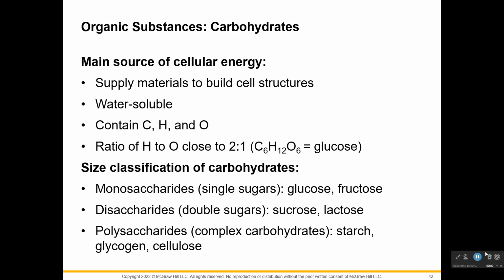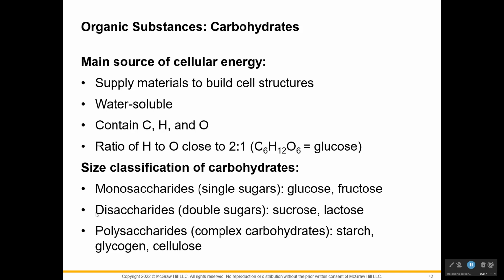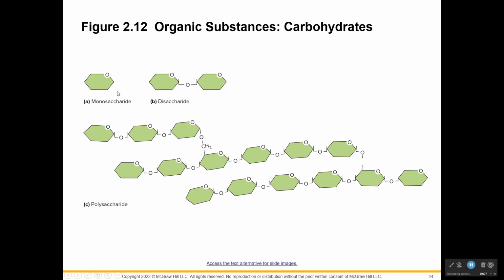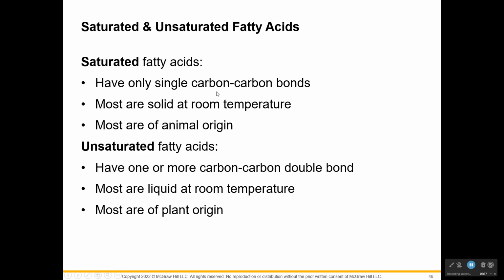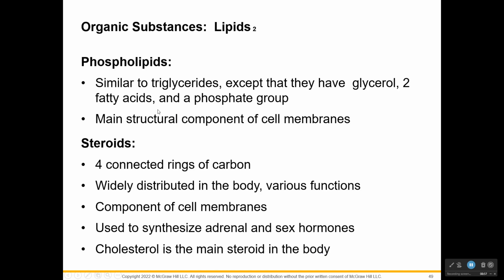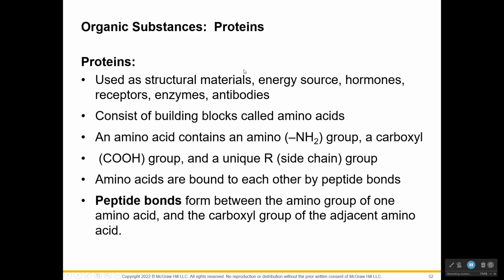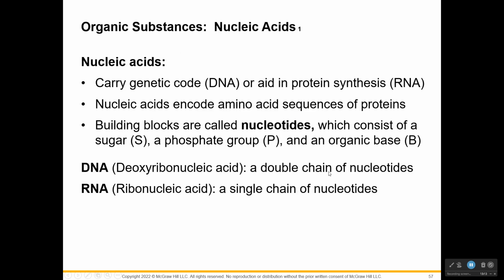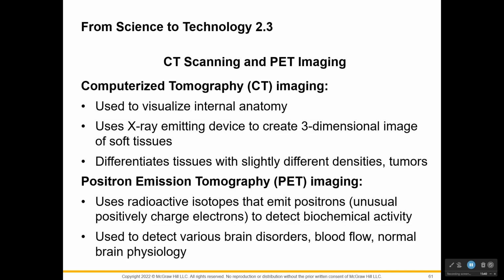Chapter 2 Lecture Part B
Organic Molecules aka Macromolecules